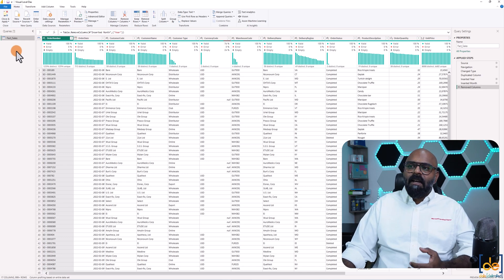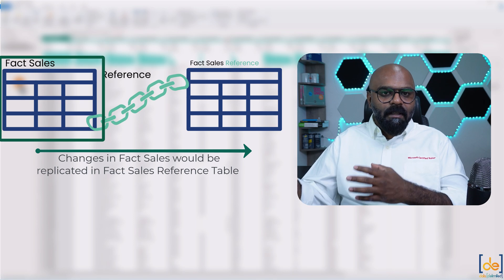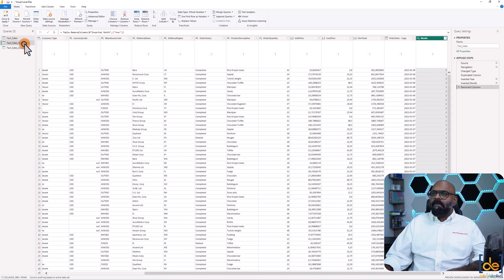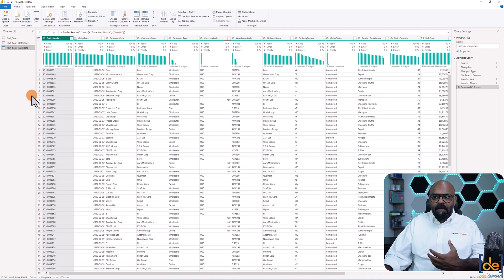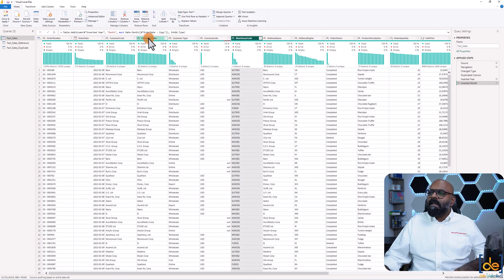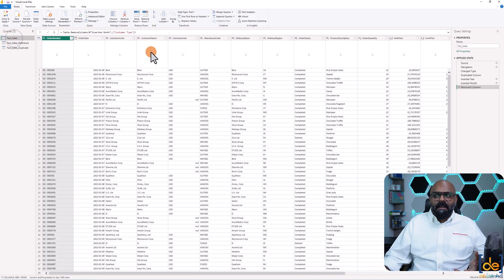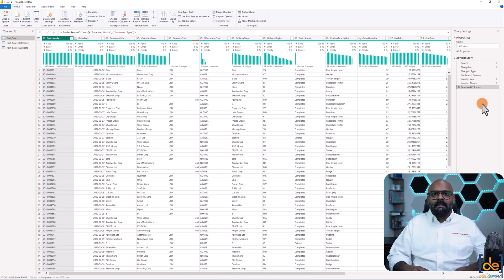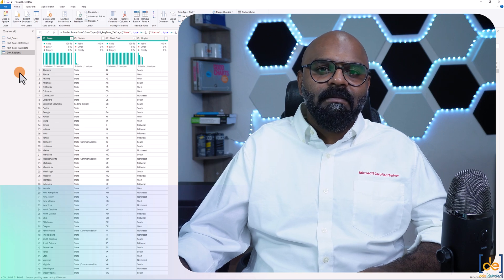When to Use Reference vs. Duplicate in Power BI (For Beginners)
Struggling to decide between Reference and Duplicate in your Power BI queries? This video will demystify these two functionalities and show you exactly when to use each for optimal data transformation and efficient report building. Learn valuable Power BI query tips to streamline your data manipulation and avoid common pitfalls. Watch now and become a Power BI pro!

In this tutorial, we cover:
00:00:00  Introduction.
00:01:00  Understanding the concept of Reference.
00:02:20  Understanding the concept of Duplicate.
00:03:00  Implementing the and understanding in Power Query.
00:05:10  When to Use both.
00:03:25  Replacing the column name, Table Name, or functions at once.